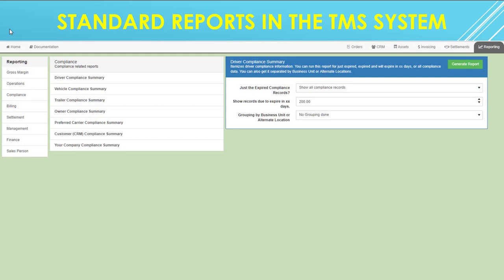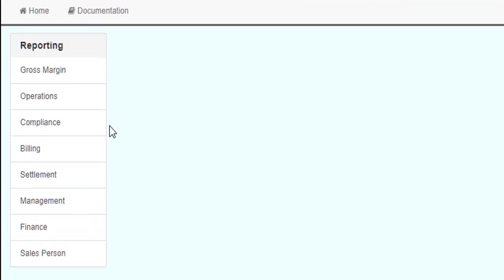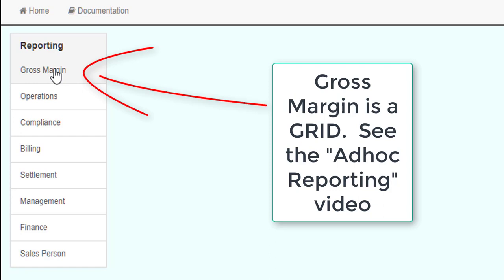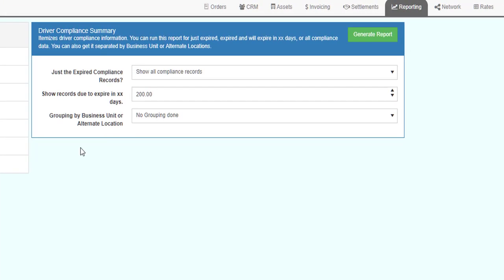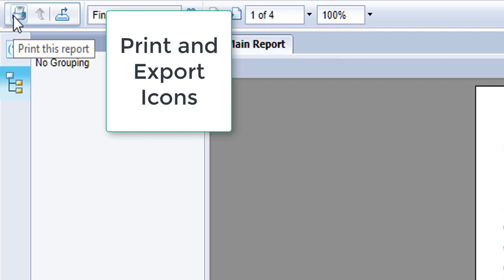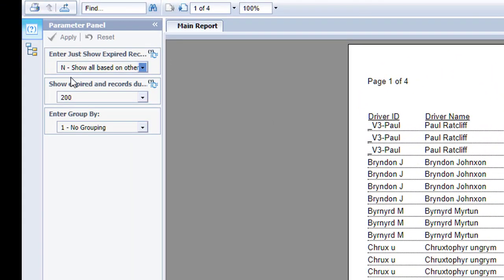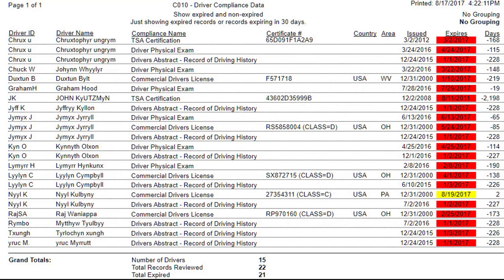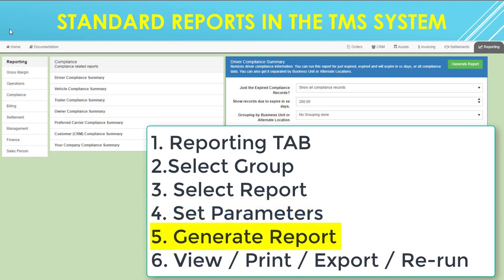Standard Reports in the TMS system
How to run standard reports in the TMS system